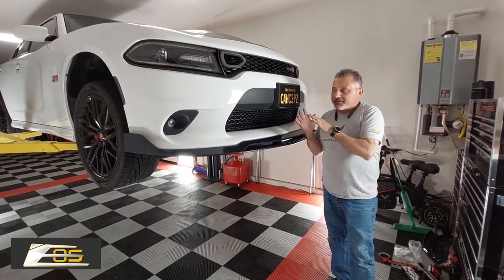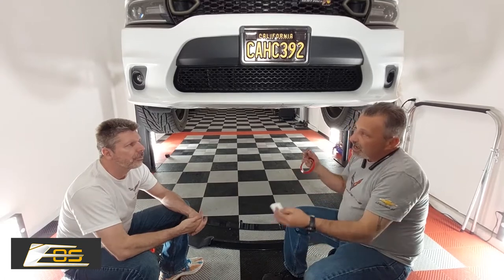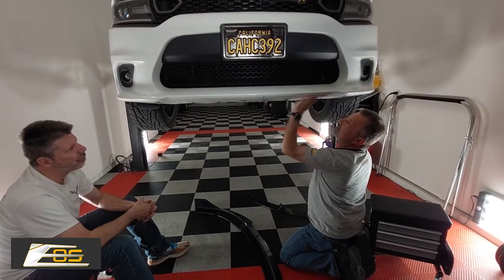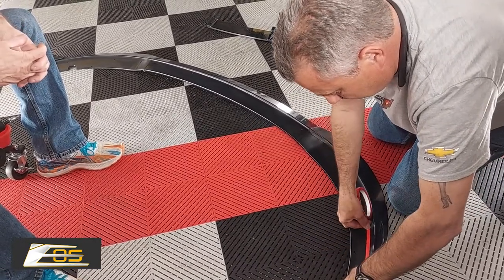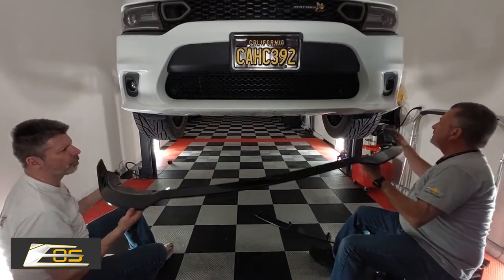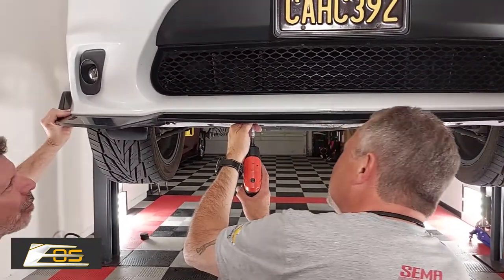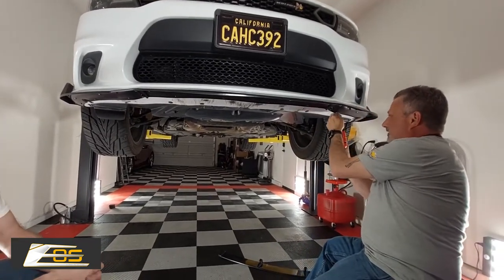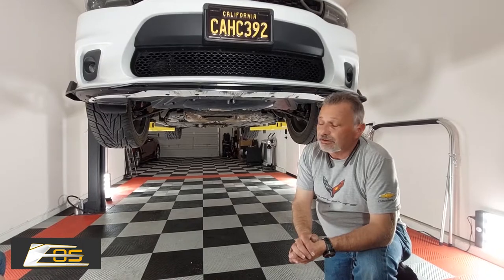How to Install a Front Splitter From Extreme Online Store on a Dodge ScatPack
In today's Video we show you How to Install a Front Splitter From Extreme Online Store on a Dodge ScatPack